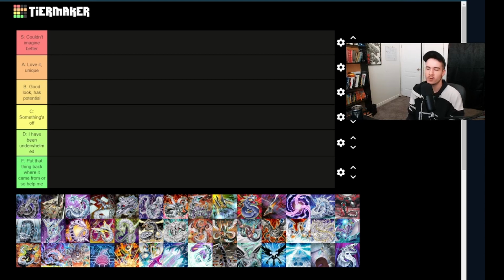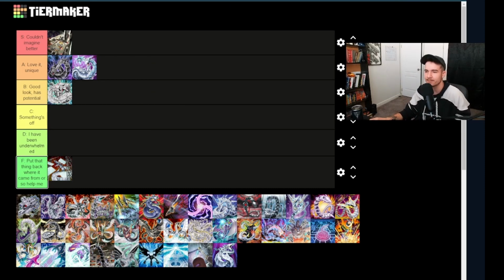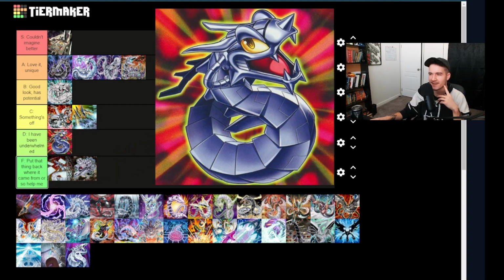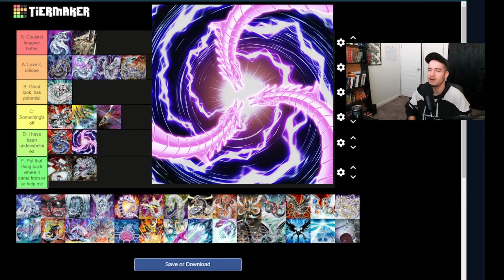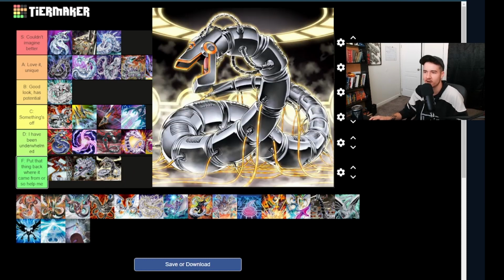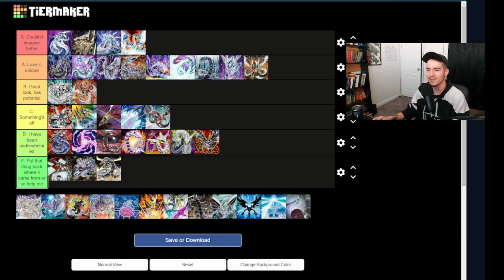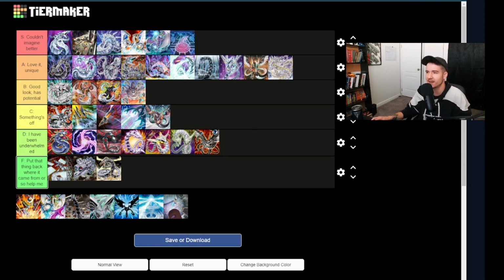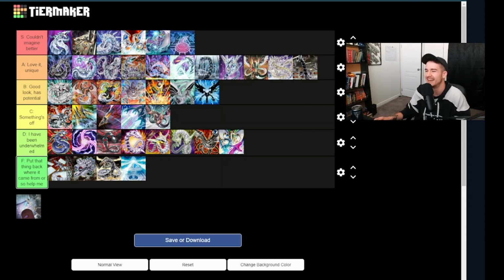Card Art Critique: The Cyber Dragon Archetype! Ranking Yu-Gi-Oh! Art!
Card Art Critique is a segment where we put the spotlight on the artwork of Yu-Gi-Oh! cards. In each episode I analyze the arts of an archetype or theme; ranking each one at a time on a tier list  and explaining my reasoning. Through this series I hope to spread appreciation for Yu-Gi-Oh! card art and visual art in general!